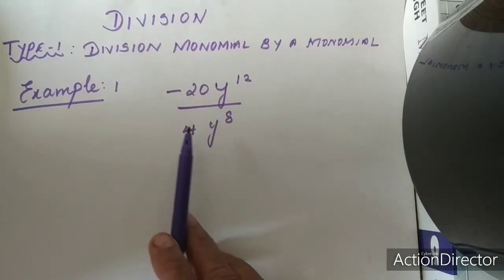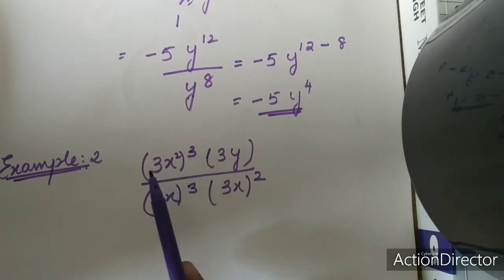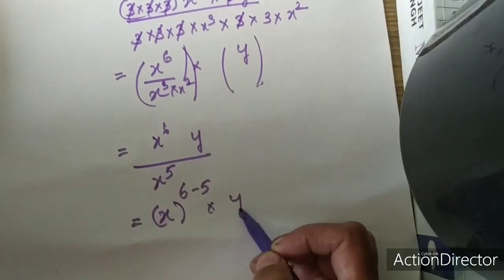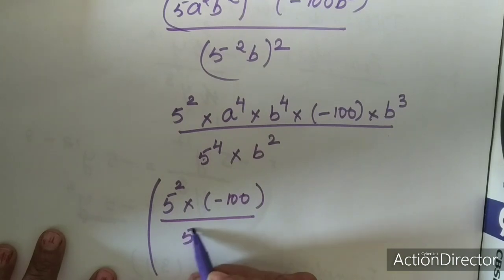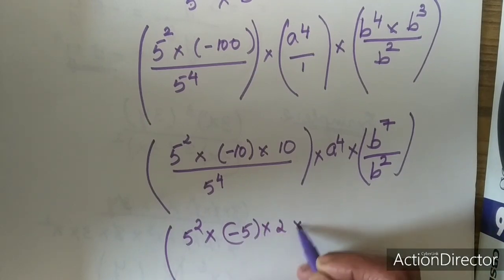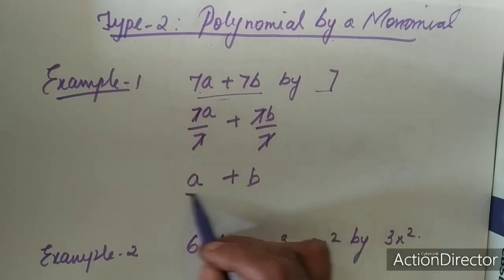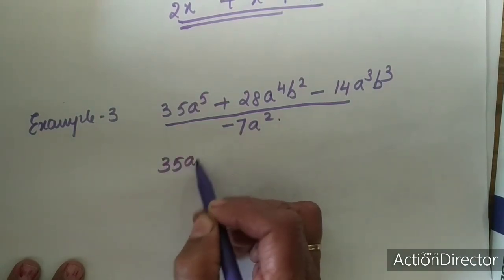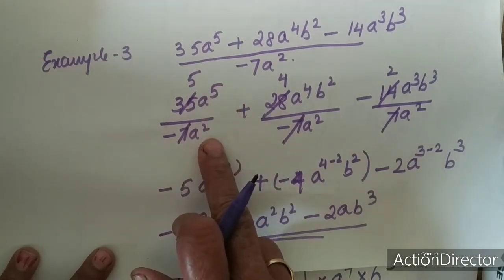MBM CLASSES | ALGEBRAIC EXPRESSION | DIVISION OF A POLYNOMIAL | PART-4